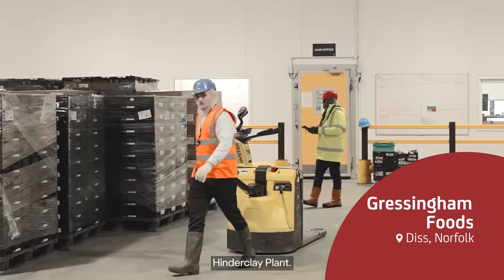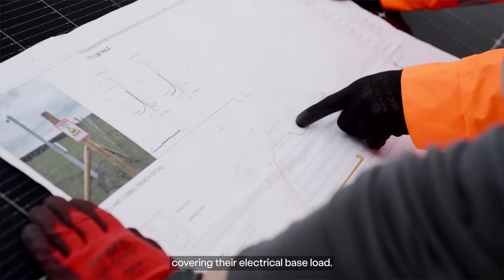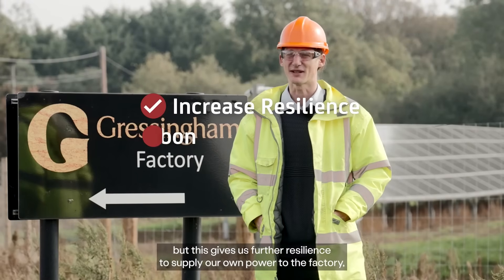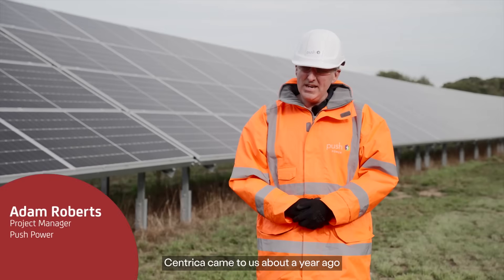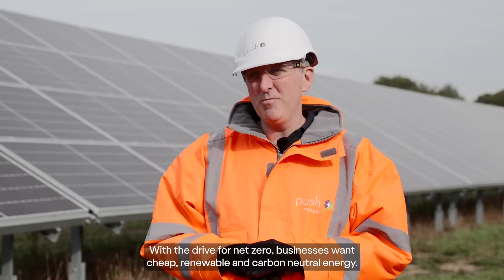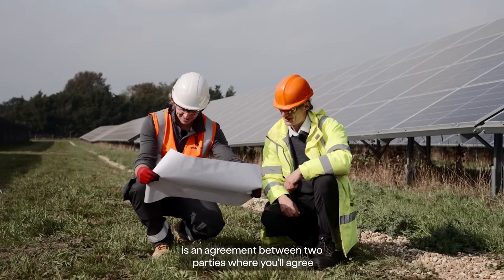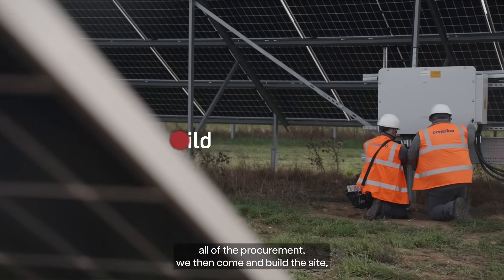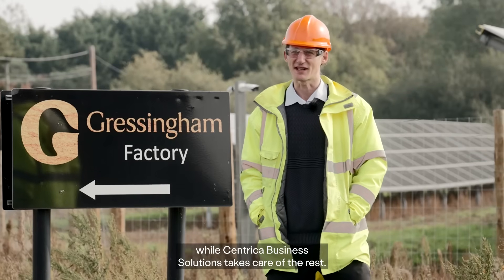Gressingham Foods installs a 3.27MW solar array | Centrica Business Solutions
In this video, we showcase Gressingham Foods brand-new Solar farm. Go behind the scenes with Jon Westwood, Project Manager at Centrica Business Solutions and see how we transformed a field that used to be almost unusable and turned it into a very recently commissioned Solar PV ground mount array.

The Solar project is part of a flexible Power Purchase Agreement (PPA) that sees Gressingham Foods purchase the energy generated by the Solar installation from Centrica Business Solutions over the next 12 years, with no upfront capital cost to Gressingham Foods. During this period, Centrica Business Solutions will own and maintain the solar site, guaranteeing its optimal performance.

Read the full case study and learn how investing in Solar isn’t just a commitment to sustainability - it’s a strategic move for long-term cost savings